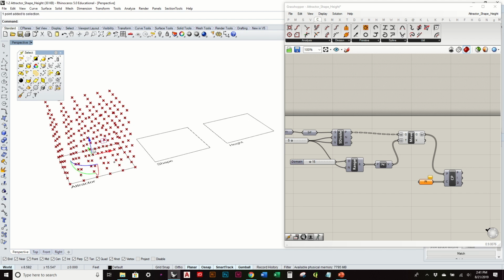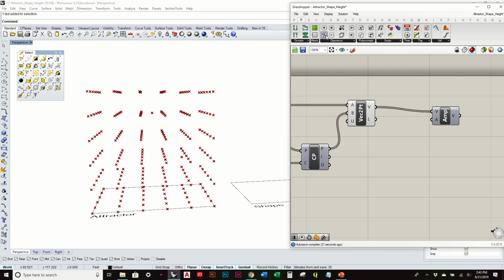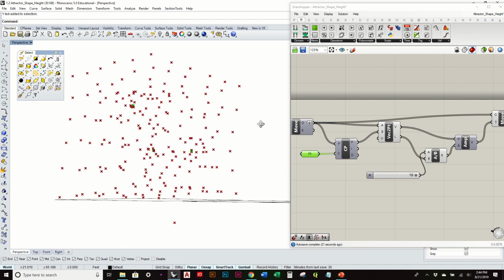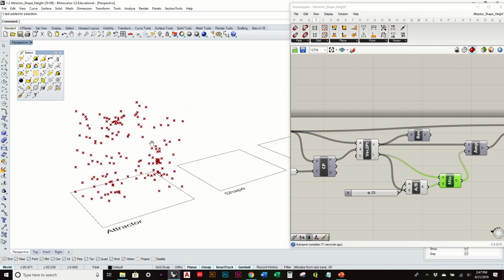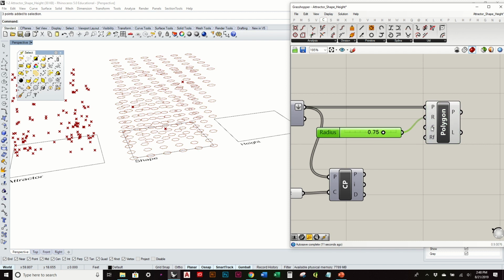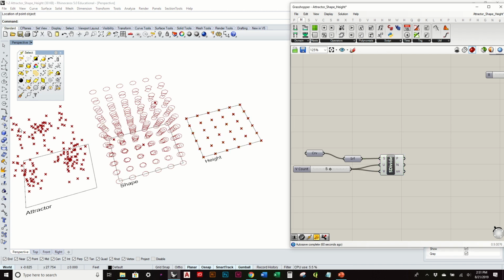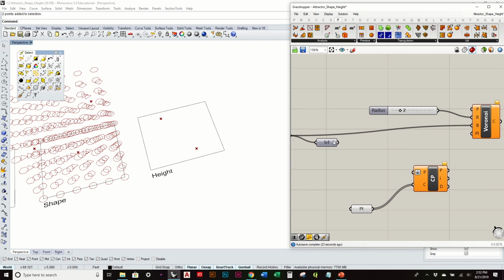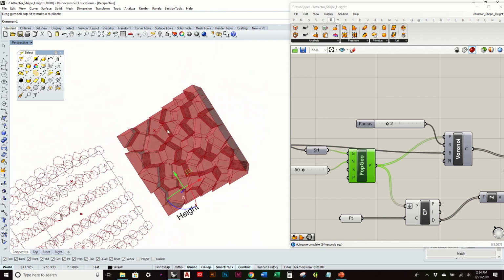Attraction, Shape, and Height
Using distance parameters in Grasshopper to create attractors, alter geometric shapes, and extrude different heights